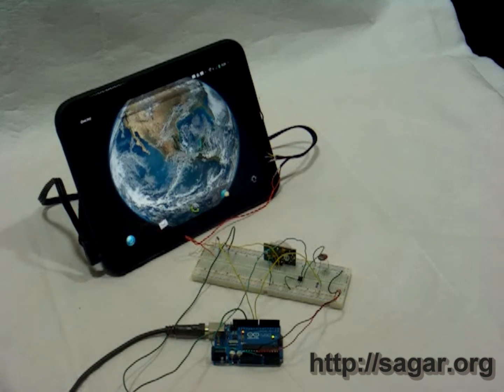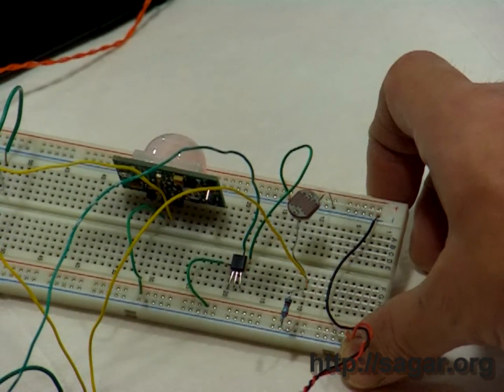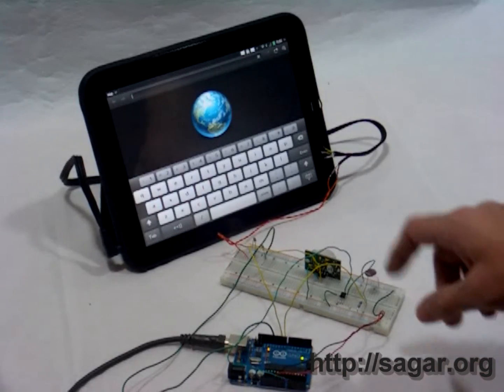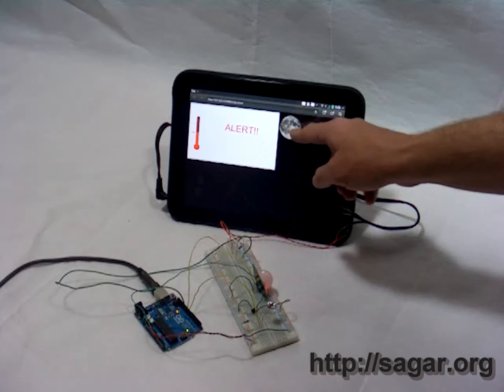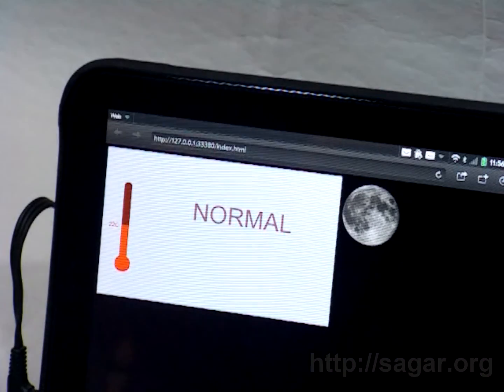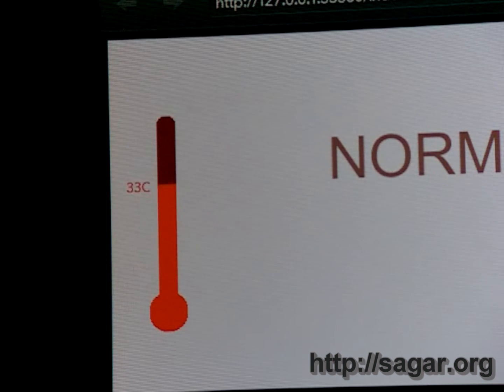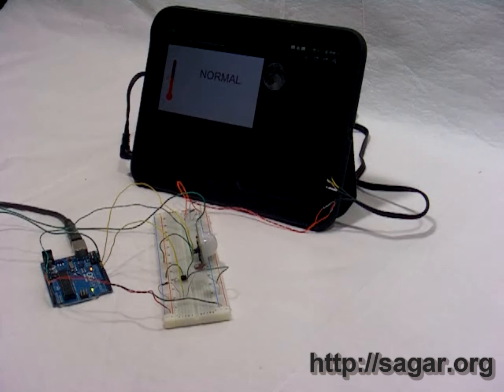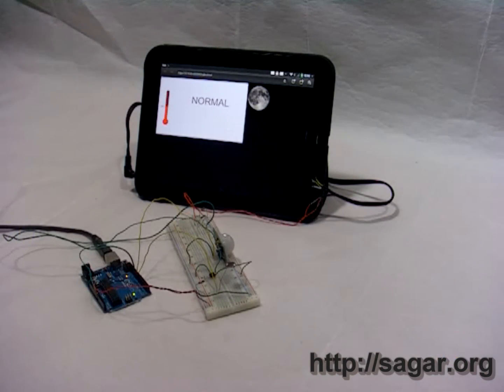"hardtop" - Simple Arduino Communication Library - Part 2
Continuation of the demo showing my communication library connecting an Arduino to an HP Touchpad.

The protocol is designed to communicate using the audio headset jack on the Touchpad and so requires very few components. This makes it ideal for applications where cost and size need to be kept low!

Between the I/O pin on the Arduino and the headset input on the Touchpad there are just two resistors for attenuating the signal level - so making it compatible with the Touchpad's microphone input.

This video shows an example use case with the Arduino monitoring three inputs (two digital and one analog).  The application on the Touchpad draws a simple UI showing the state the three inputs.  The UI is implemented in HTML5 and Javascript and runs in the browser.  The Javascript code gets to the Arduino data using AJAX calls into a lower-level background service.

Application development in the web browser - it's the way to go!